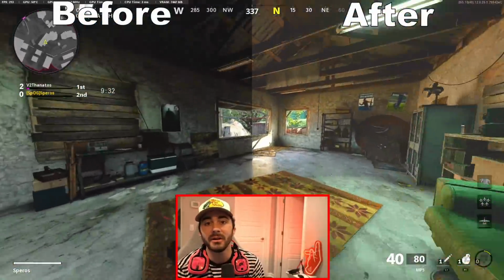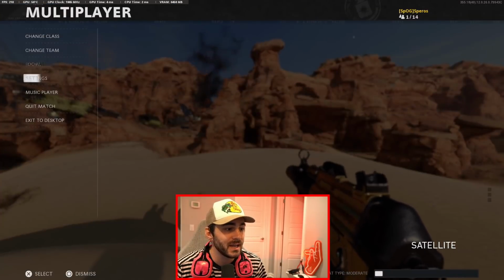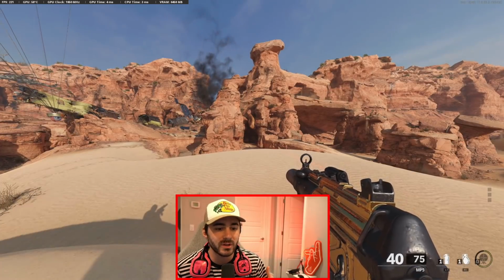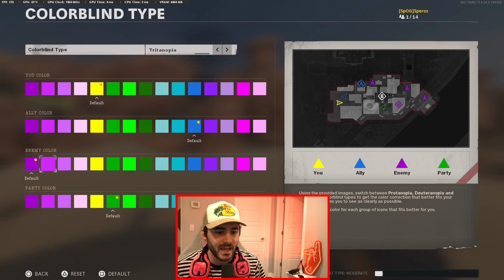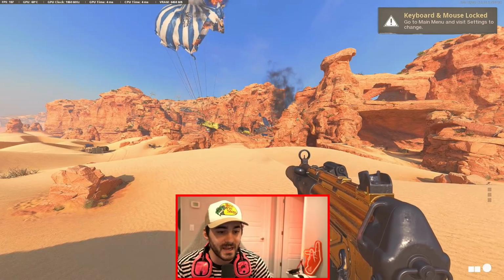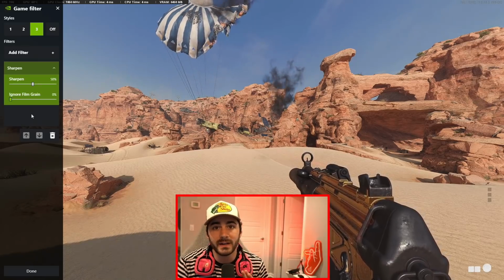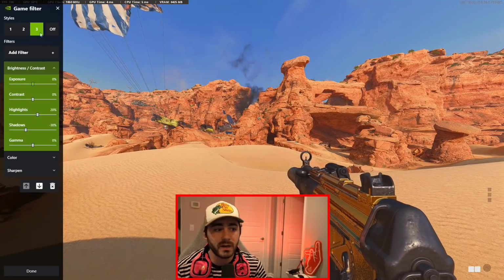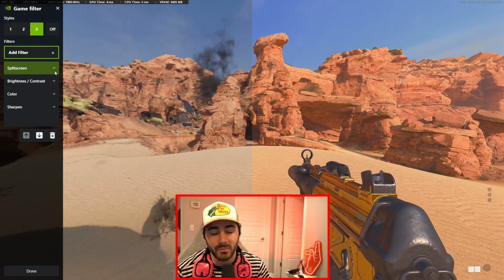See All Enemies With These Advanced Settings in Black Ops Cold War (Console and PC Best Settings)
These settings make it significantly easier to see enemies at distance and just make the game more enjoyable overall.

All of my Gear can be found (paid link)

Intro : Instrumental produced by Chuki.

See More Enemies With These Advanced Settings in Black Ops Cold War (Console and PC)